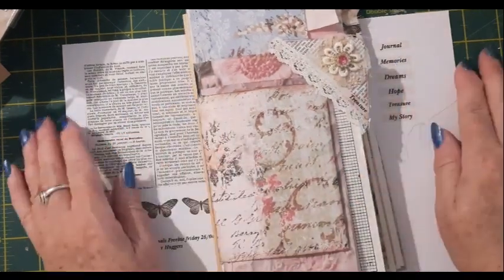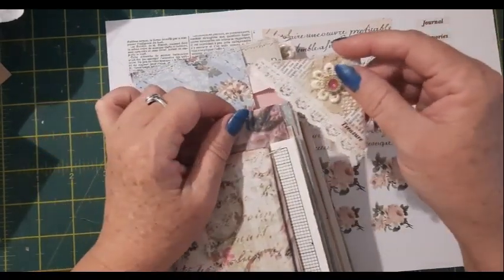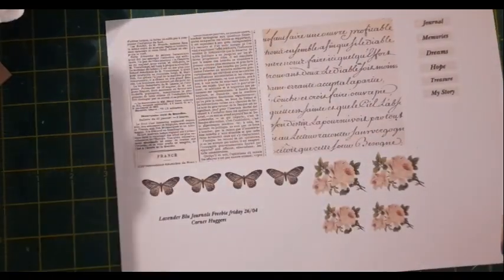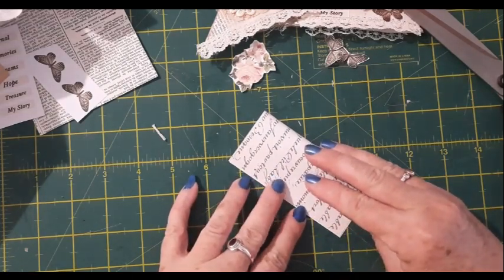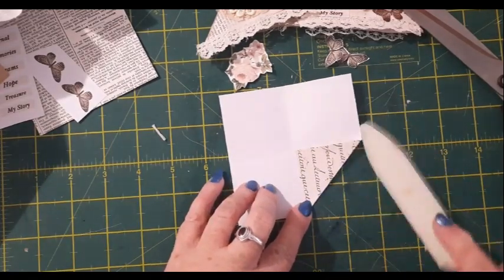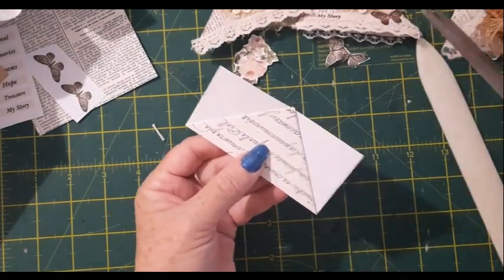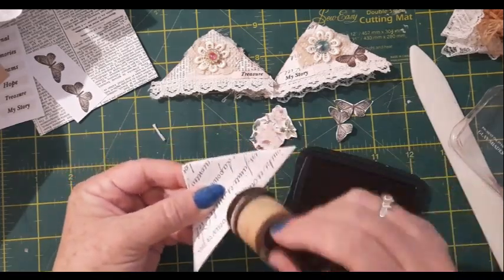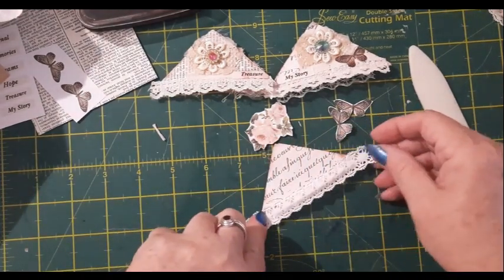Junk Journal Corner Huggers: Easy DIY Tutorial with Free Printables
How To Corner Huggers For Junk Journals - Easy DIY Tutorial! Grab your scissors and join us as we show you step-by-step how to create adorable corner huggers for your junk journals. These cute embellishments are perfect for adding a touch of personality to your pages. Best of all, we've included a free printable template to make the process even easier!